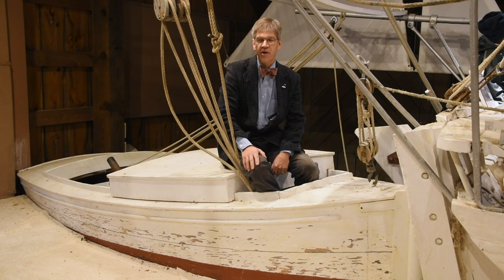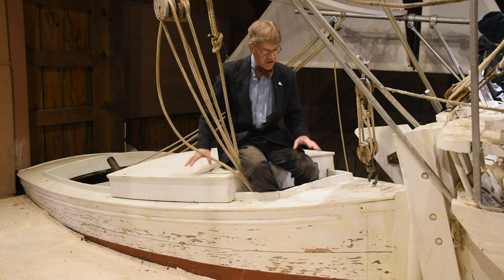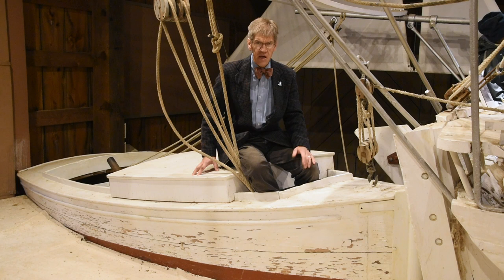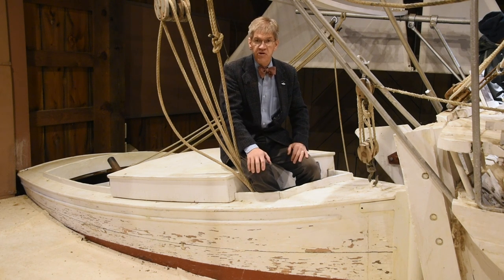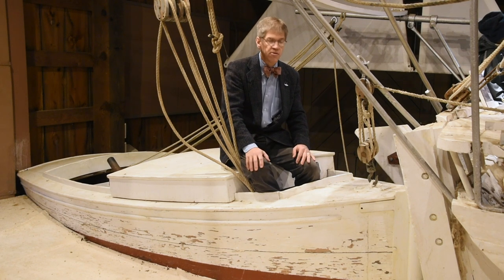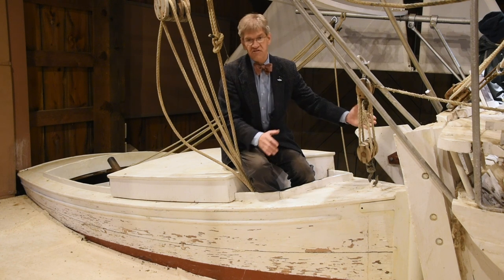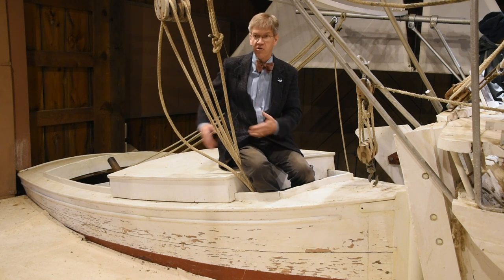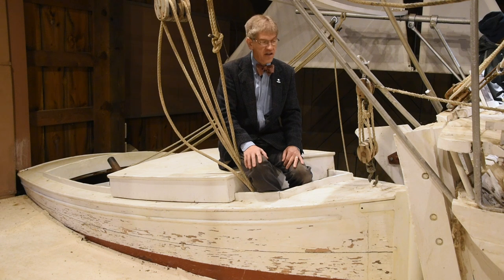Chesapeake Treasure Collier Push Boat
What's a push boat? Find out this week on ChesapeakeTreasure! Join us as CBMM's Chief Curator Pete Lesher explains what a push boat is and how it's used, and explores one on display in our Oystering on the Chesapeake exhibition.